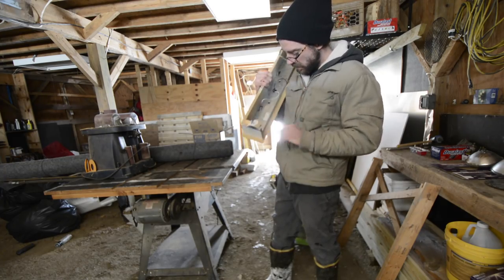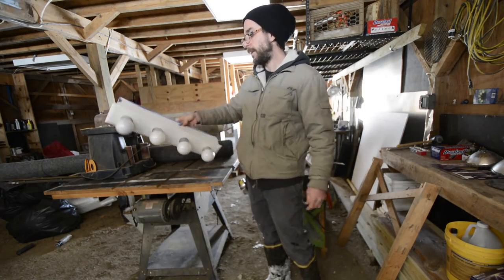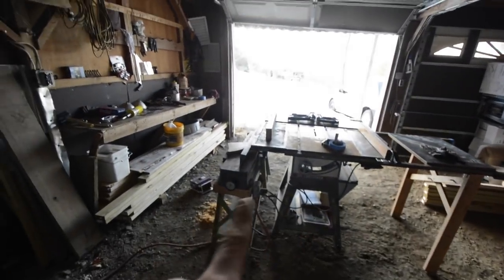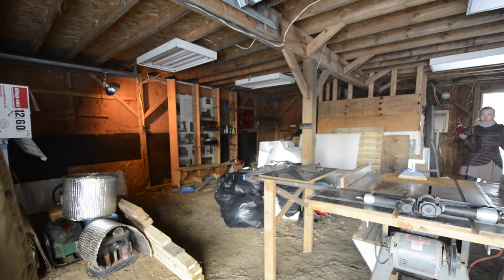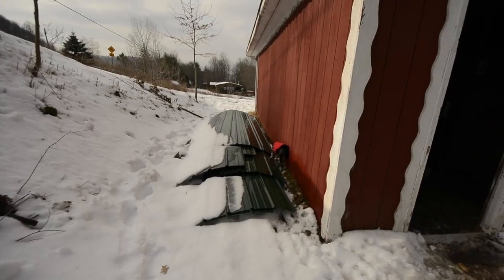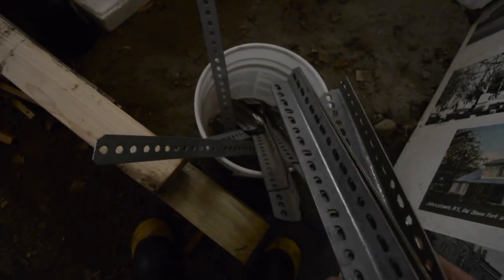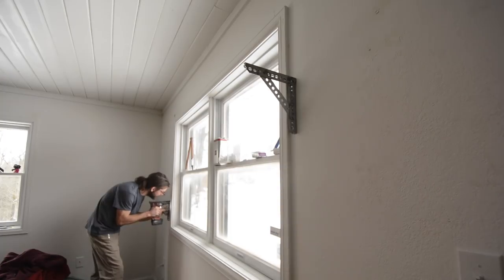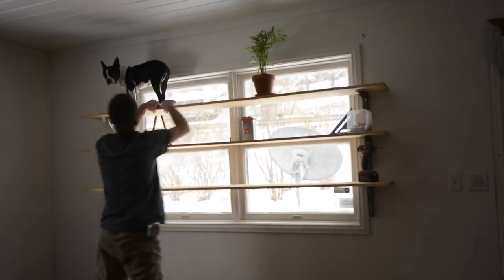Reclaimed Pine and Steel Window Shelves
This is not a how to channel, more of
what stuff does.Use your body, and
tools in a reasonable manner.
Thank you for being here!
Please Think Responsibly.